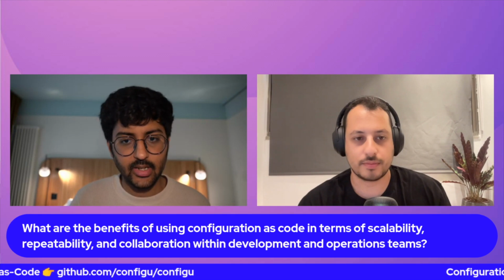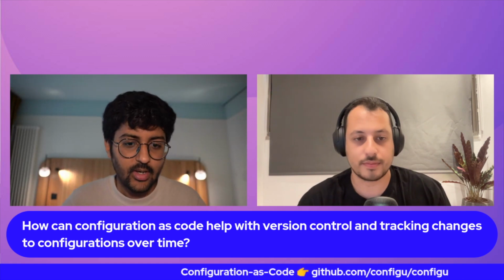What Is Configuration-as-Code? Painless Configuration Management!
Discover the critical challenges organizations encounter in system configuration management! Join us in this episode of Open Source Cafe as we engage in a conversation with Peleg Porat from Configu about their open source adventure and insights into effective configuration management solutions.